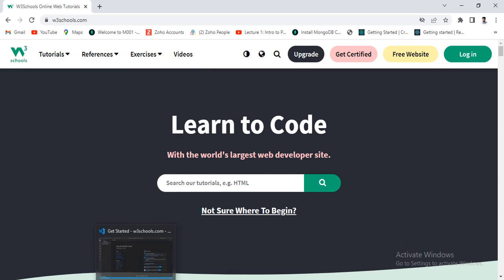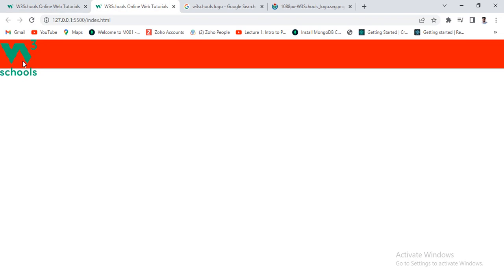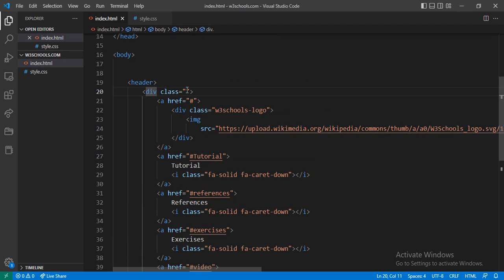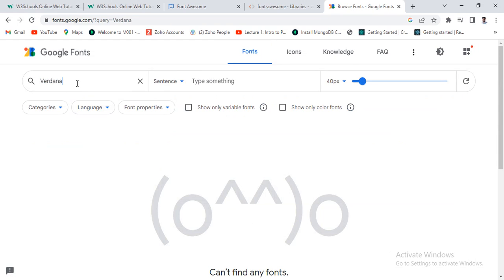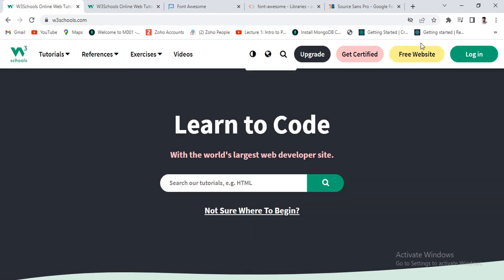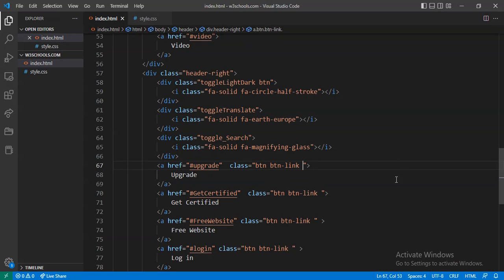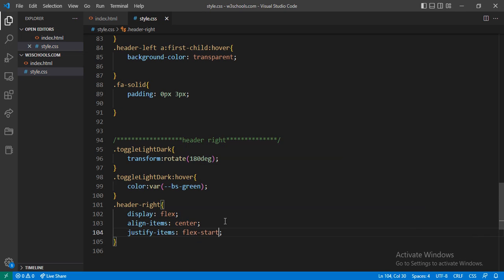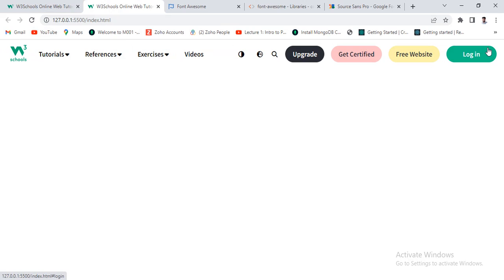w3schools Navbar clone using html css only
W3Schools is optimized for learning, testing, and training. Examples might be simplified to improve reading and basic understanding. Tutorials, references,